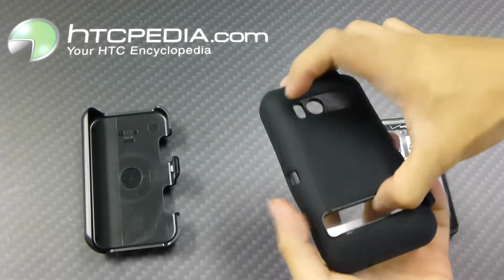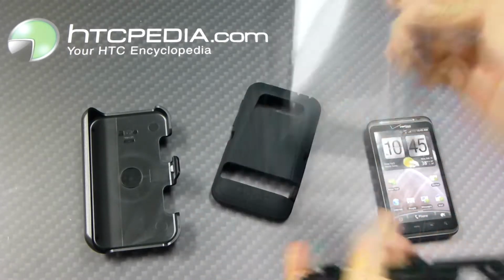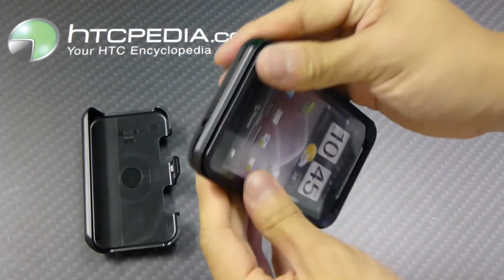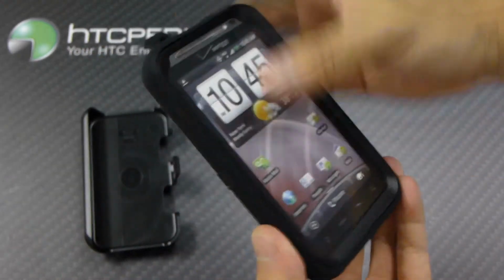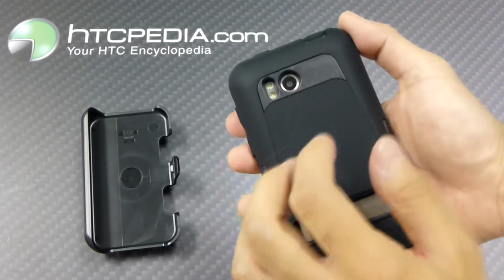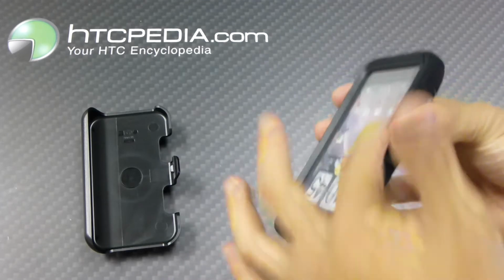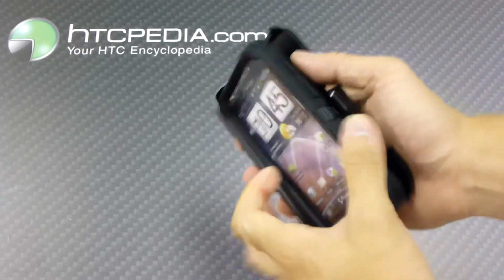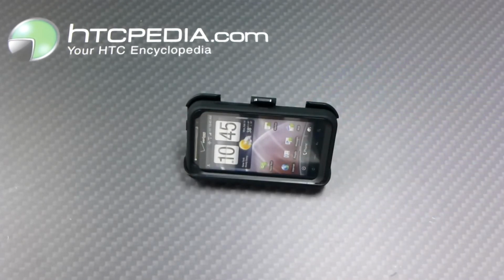HTC Thunderbolt Otterbox Defender Series Case